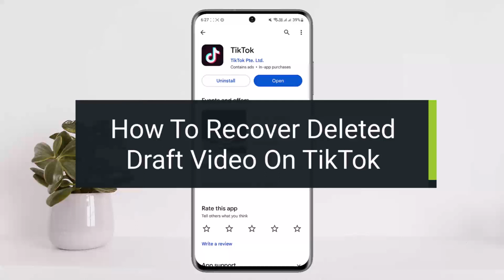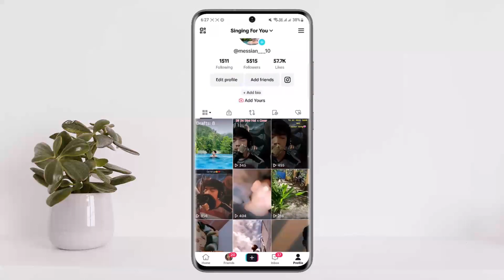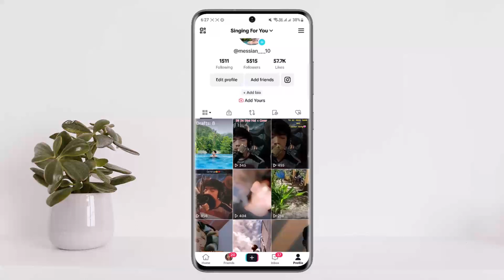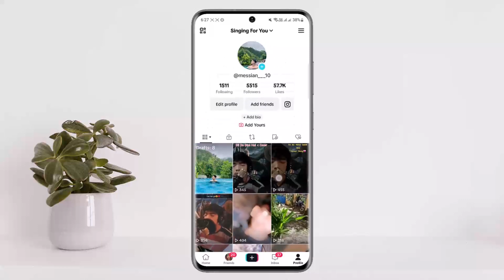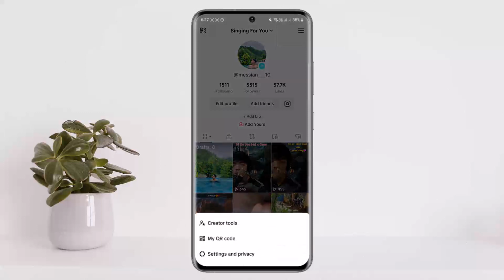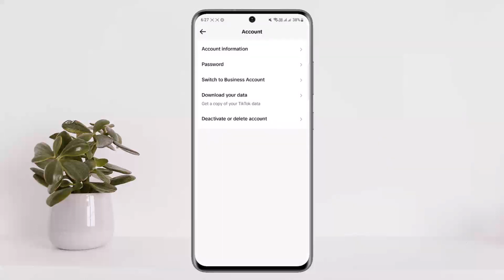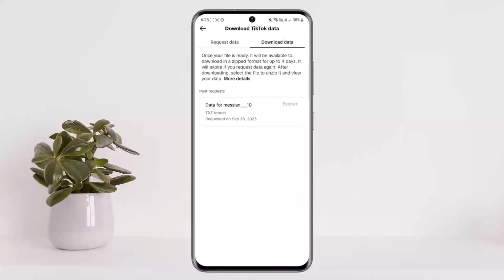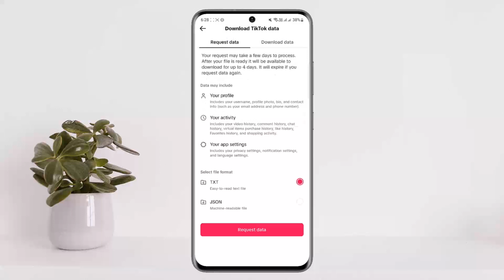How To Recover Deleted Draft Video On TikTok !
In this tutorial video, I will simply show you how to recover deleted draft video on TikTok. So just make sure to watch this video till the end.

~ Video Chapters:
0:00 Introduction
0:12 Recover Deleted Drafts
1:15 Outro